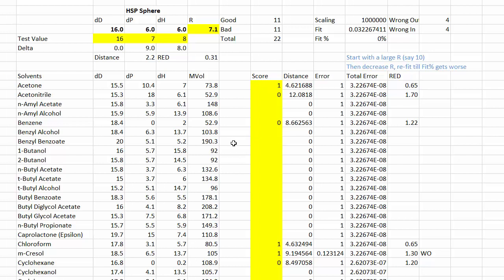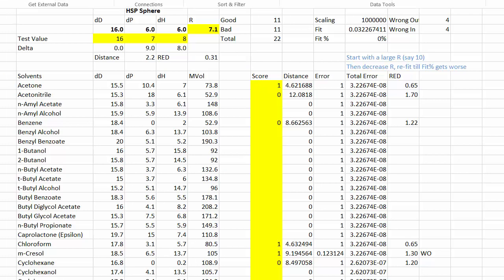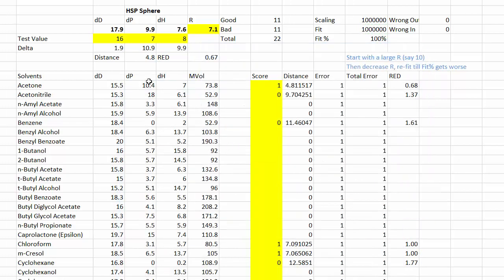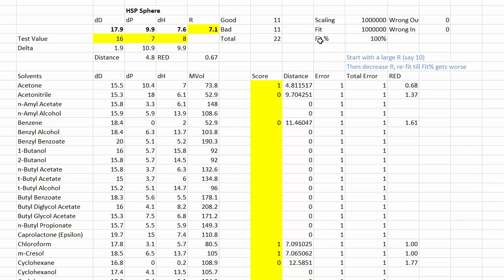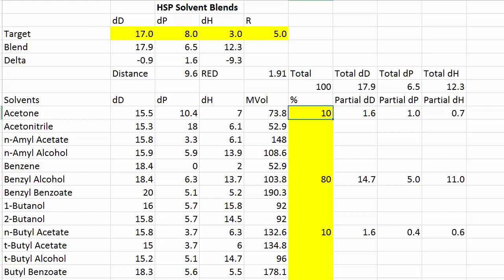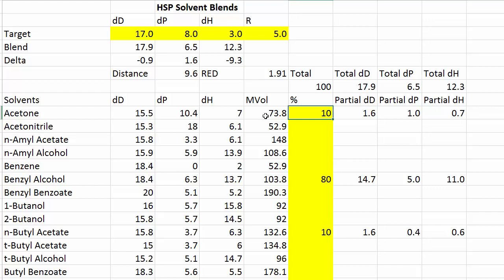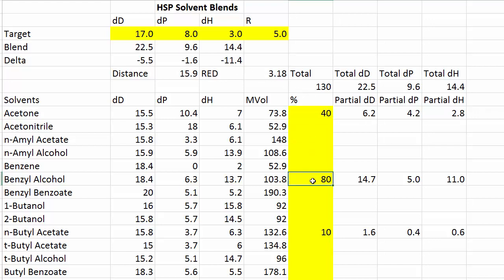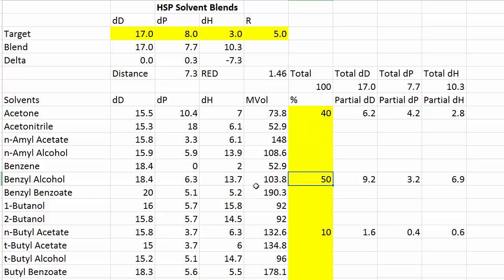Adhesion Resources HSP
This is one of my Adhesion Resources where a fuller explanation is provided and documents can be downloaded.
It shows to workbooks on Hansen Solubility Parameters that are part of the spreadsheet downloadable from my Nanocoatings: Principles and Practice book and also from the Adhesion Resource site.